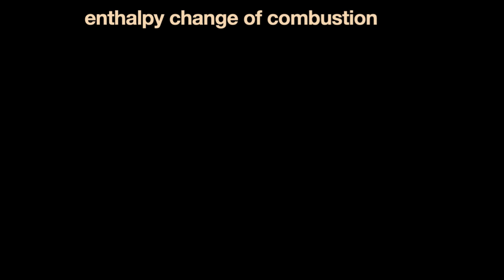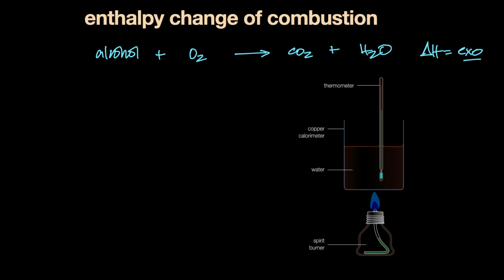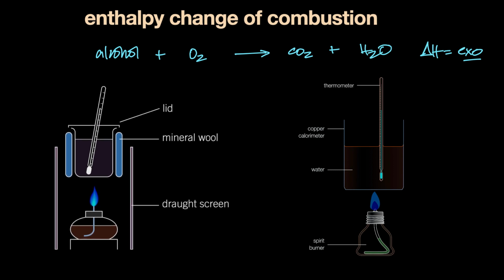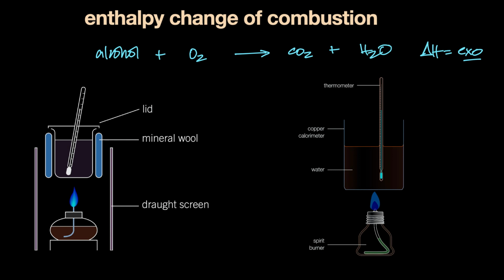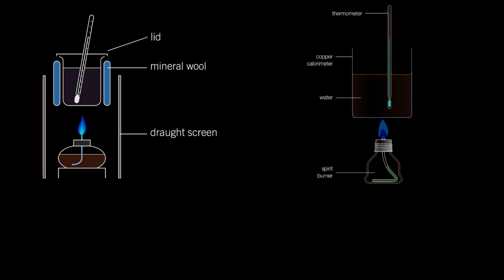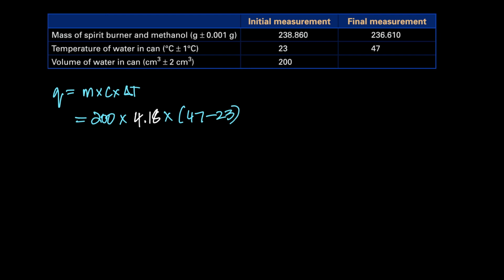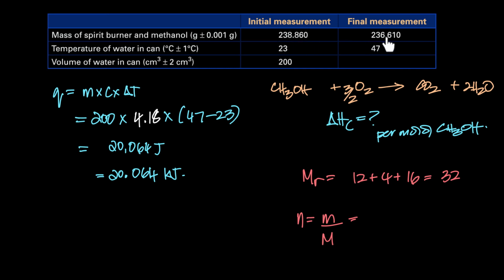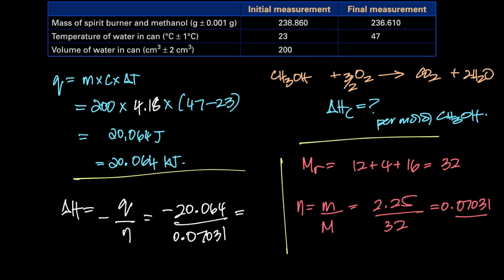Measuring Enthalpy of Combustion | Chemical Energetics | A Level Chemistry 9701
This video lesson is a comprehensive guide on measuring the enthalpy of combustion, a crucial topic in the realm of Chemical Energetics, tailored for Cambridge A Level Chemistry students. In this tutorial, we delve into the world of combustion reactions, exploring how to predict the energy released when different fuels or compounds undergo combustion.

1. Predicting Energy Release: We'll equip you with the knowledge to use enthalpy of combustion data to forecast the energy liberated during the combustion of various substances, from fuels to methane gas and alcohols.
2. Identifying Combustion Reactions: We'll walk you through common examples of combustion reactions, highlighting their significance in everyday life and industrial processes.
3. Experimental Setup for Indirect Measurement: Discover the experimental setup employed to indirectly measure enthalpy change, focusing on burning alcohol and heating water as key components of the process.
4. Understanding Calorimetry: Gain insight into the concept of calorimetry and its pivotal role in determining enthalpy changes, elucidating how it allows us to quantify energy transfers in chemical reactions.
5. Enthalpy Change of Combustion Reactions: Unravel the concept of enthalpy change within combustion reactions, demystifying the formula ∆H = q/m, where ∆H represents the enthalpy change, q denotes the heat gained or lost, and m signifies the mass of the substance.
6. Experimental Setup for Measuring Enthalpy Change: Explore the experimental setup designed for measuring enthalpy change, focusing on the formula q = mc∆T, where q symbolizes the heat gained or lost, m denotes the mass of water, c represents the specific heat capacity of water, and ∆T signifies the temperature change.

With a clear understanding of these concepts and methodologies, CAIE A Level Chemistry students will be well-equipped to tackle enthalpy of combustion calculations with confidence.

You’ll get:
1. Crystal clear video lessons covering the entire AS and A2 syllabus
2. Expert Academic Support
3. Video solutions for yearly past papers from 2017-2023 that explain how to answer each question step by step
4. A readymade study plan to complete the AS or A2 Chem syllabus in 60 or 90 days